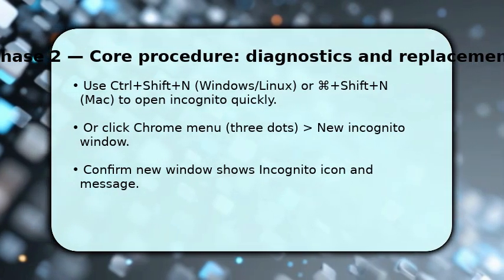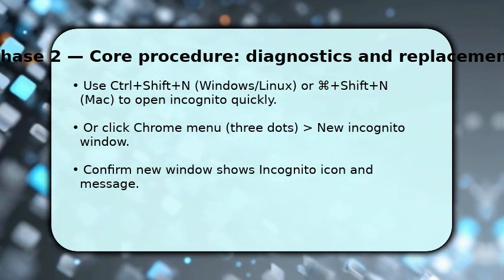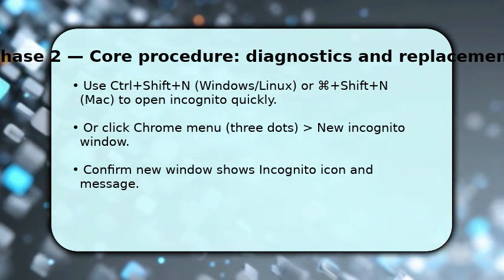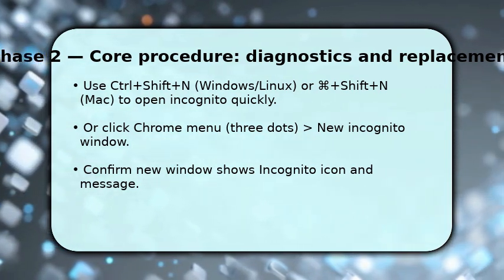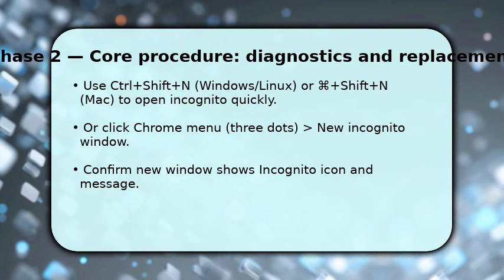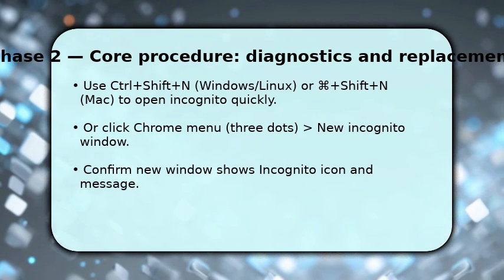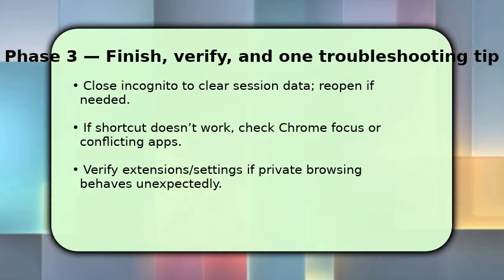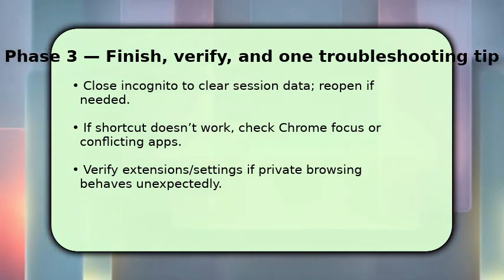How Open Incognito Window Chrome - Step by Step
How Open Incognito Window Chrome - Step by Step | 🔒 Surfshark VPN Deal — Stay private and secure. $1.99/mo + 3 Months Free ▸

Learn the quick and easy steps to open an incognito window in Chrome with our step-by-step guide. Enhance your browsing privacy without sacrificing convenience, as we walk you through each action required.

open incognito mode, Chrome browser instructions, privacy settings, incognito window step by step guide, secure browsing tips